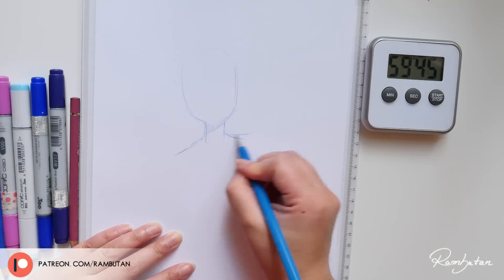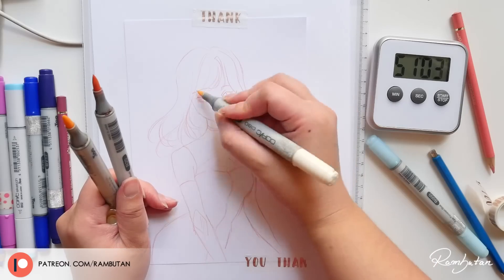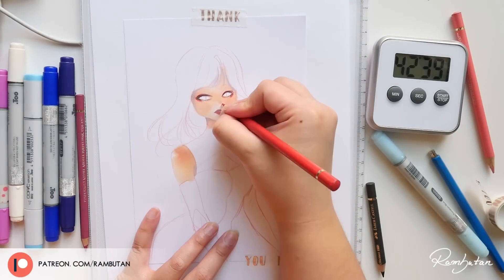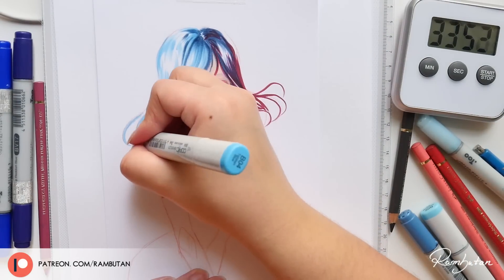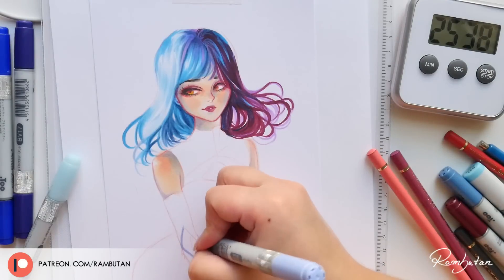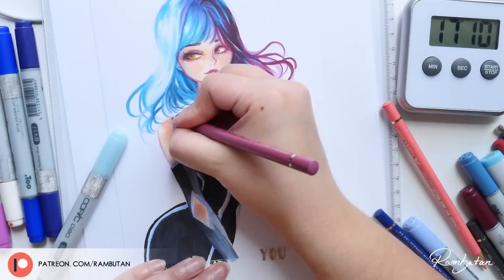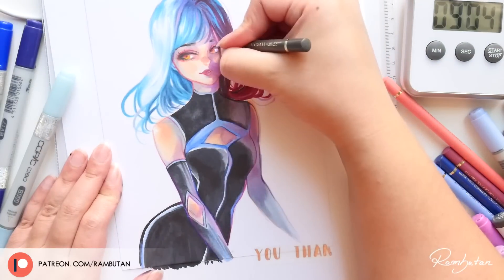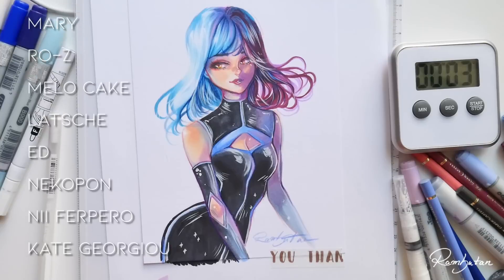One Hour Art Challenge | COPIC Illustration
(valid until August 30th for a purchase worth 20€)

Tag me on Instagram

S H O P

Stefanie Jochum
Postfach 84 04 07
12534 Berlin

If you like to support me you can use the links below to see what I used to create this piece. If you buy something with this link I get a little provision - it won't cost you anything more and helps me out a lot! It's the easiest way to support me financial without paying extra ❤

Paper
• My Sketchpad (Zeichencenter Ebeling)
Amazon US
Amazon DE

Sketch Pencil
• Koh-I-Noor Mechanical Pencil

Outlines
• Faber Castell Polychromos

Eraser
• Mono Dust Catch

Highlights
• PH Martins Pen White Ink